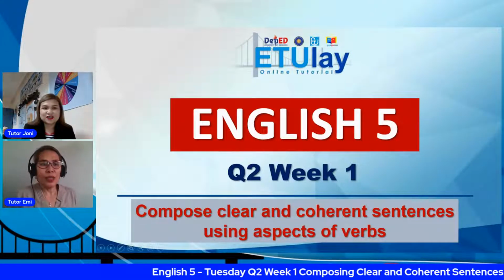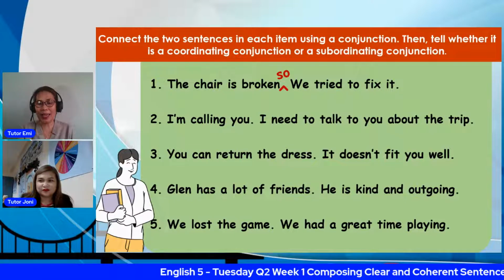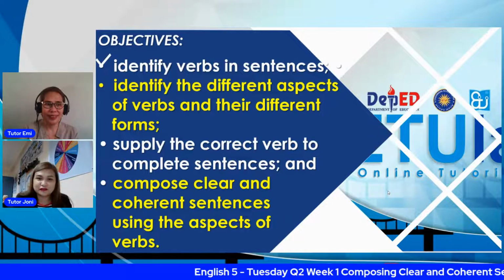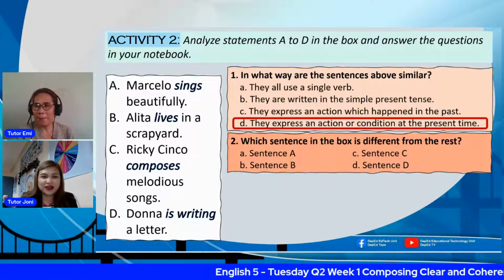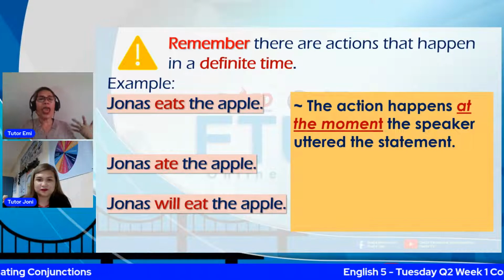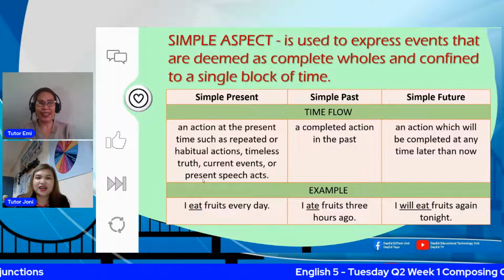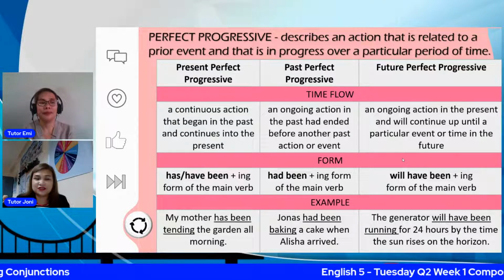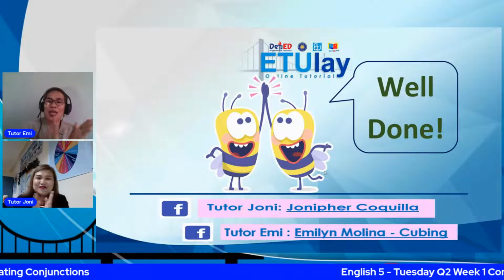English 5 - Tuesday Q2 Week 1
English 5  - Tuesday Q2 Week 1 Composing Clear and Coherent Sentences Using Subordinating and Coordinating Conjunctions